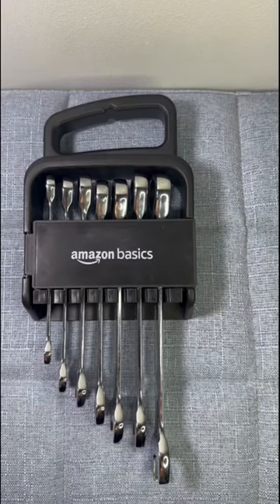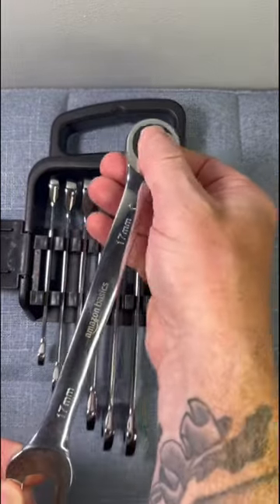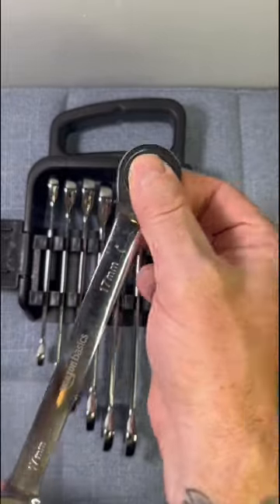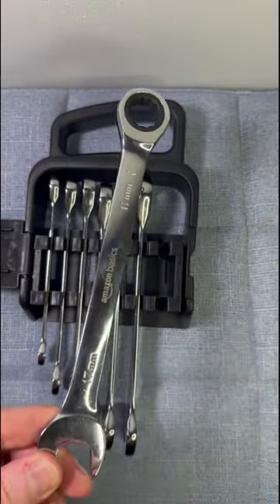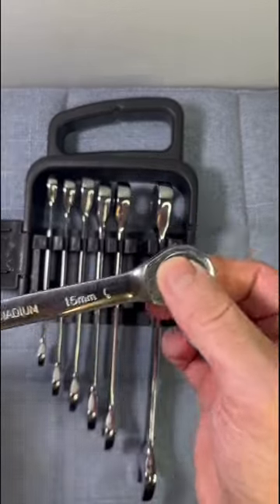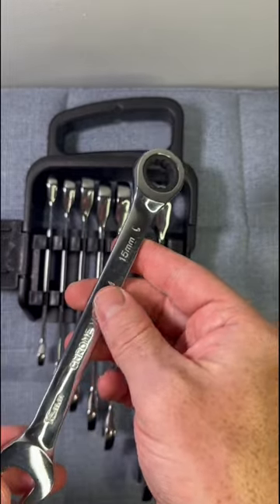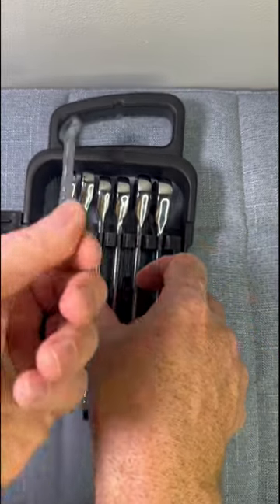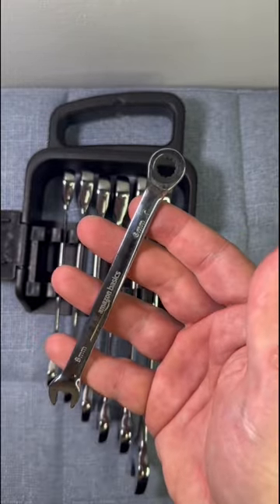Amazon Basics Ratcheting Combination Wrench Set - Metric, 7-Piece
The Amazon Basics Ratcheting Combination Wrench Set - Metric, 7-Piece is a great tool set for those who are looking for a reliable and affordable wrench set. The set includes seven pieces of wrenches ranging from 8mm to 17mm, making it versatile and practical for various applications.

The wrenches are made from high-quality chrome vanadium steel, which ensures durability and longevity. Additionally, they are designed with a ratcheting mechanism that allows for quick and easy tightening and loosening of bolts and nuts, making it ideal for both professional mechanics and DIY enthusiasts.

The wrench set also comes with a handy carrying case that keeps the wrenches organized and protected, making it easy to transport and store. The case has individual slots for each wrench, making it easy to locate the wrench you need, without having to dig through a jumbled pile of tools.

One of the great features of this set is the fine-toothed ratcheting mechanism that allows for precise adjustments and maximum torque. The wrenches have a slim profile, making it easy to access tight spaces, and the 12-point box end design ensures a secure grip on the bolts or nuts, reducing the risk of slipping and causing damage.

Overall, the Amazon Basics Ratcheting Combination Wrench Set - Metric, 7-Piece is an excellent investment for those who need a reliable, durable, and affordable wrench set. It's perfect for tackling a wide range of tasks, from fixing your car to assembling furniture, and it's sure to last for years to come.